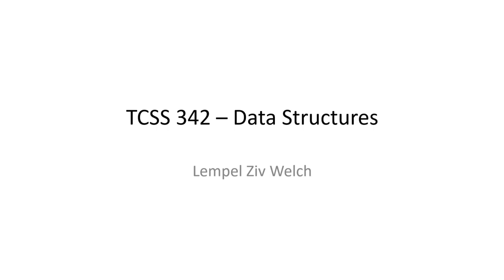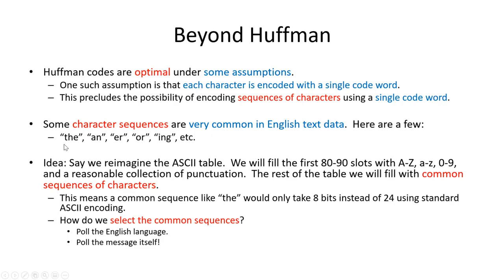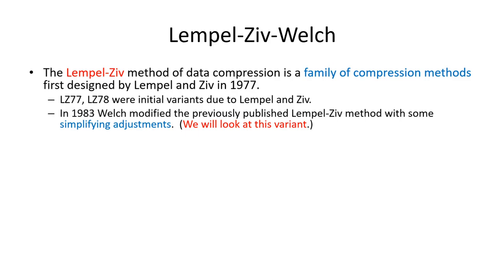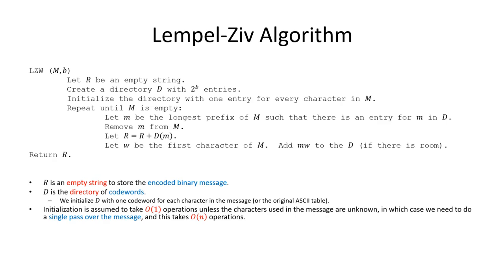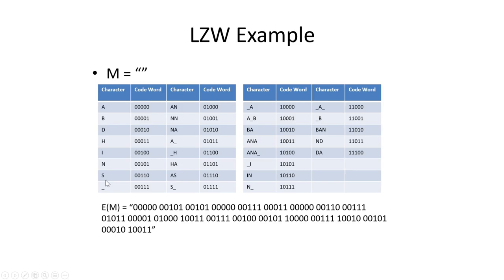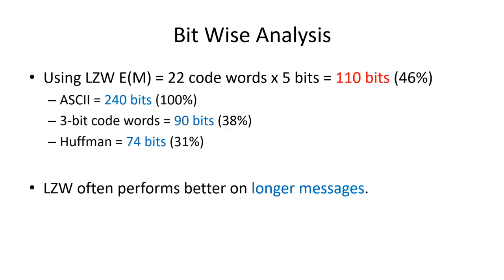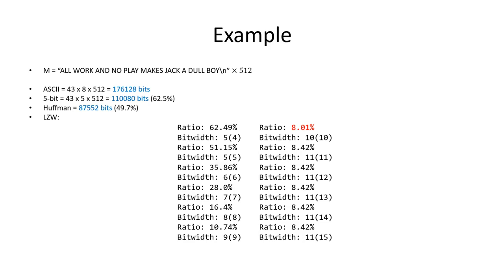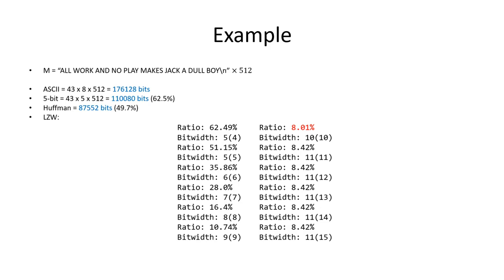Lempel-Ziv-Welch (LZW) Compression - Data Structures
In this video I present the Lempel-Ziv-Welch data compression technique and demonstrate it with an example phrase.